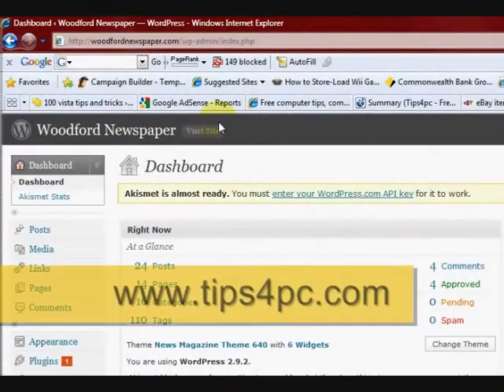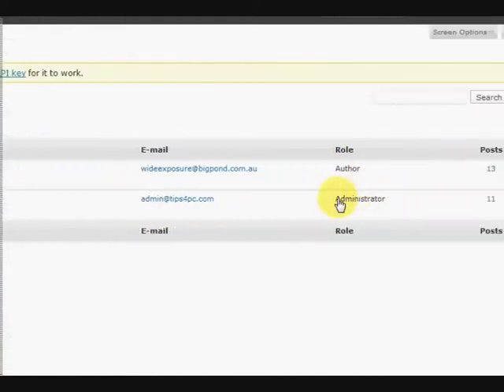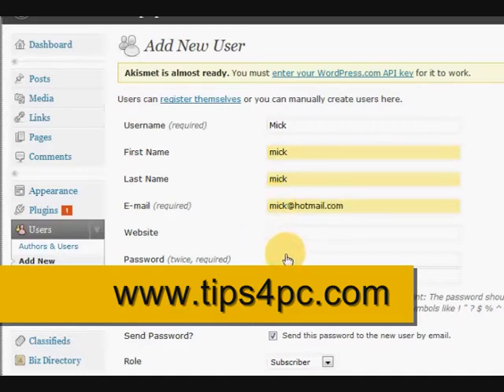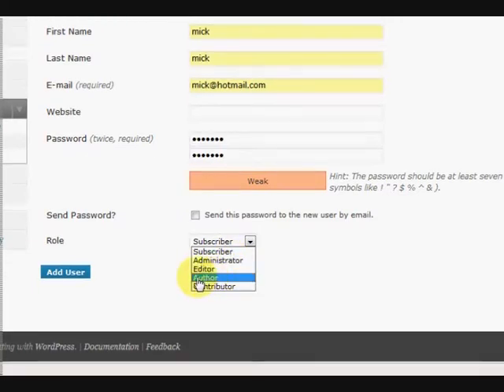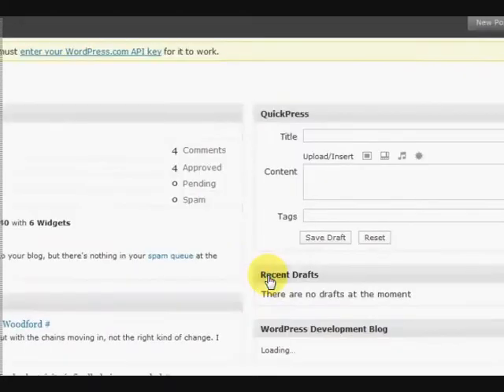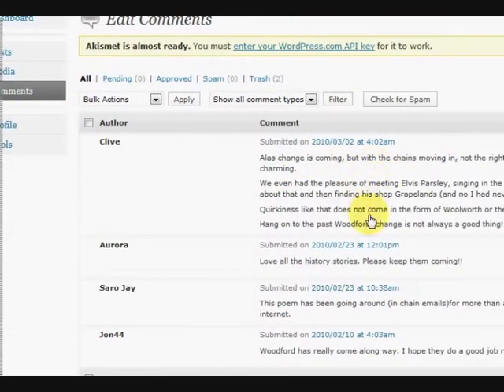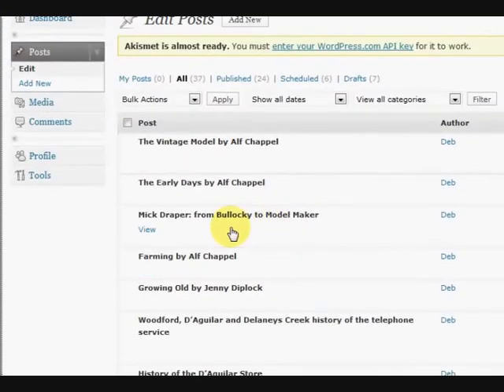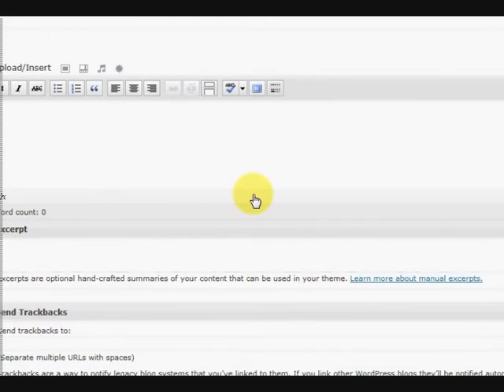Add a new user or author to your Wordpress website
Add a new user or author to your Wordpress website. Add a guest author or new user who cannot edit other settings and posts on your website.